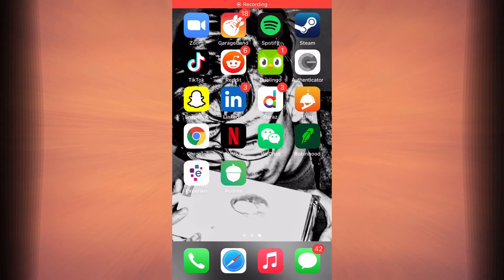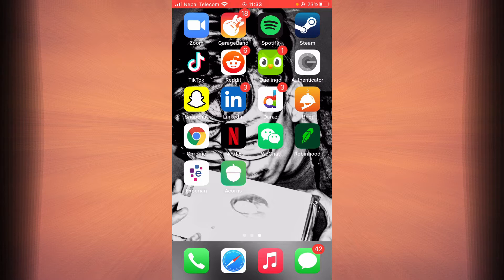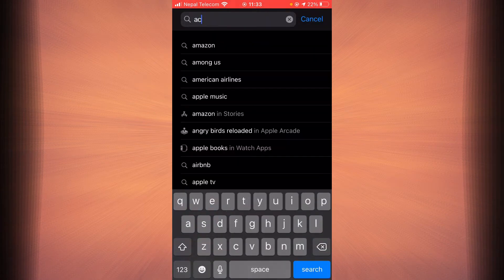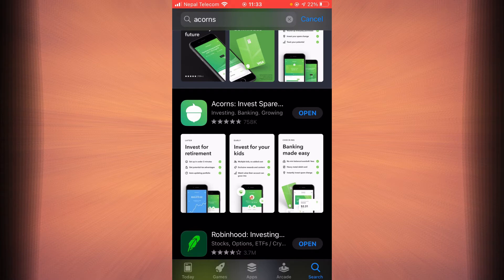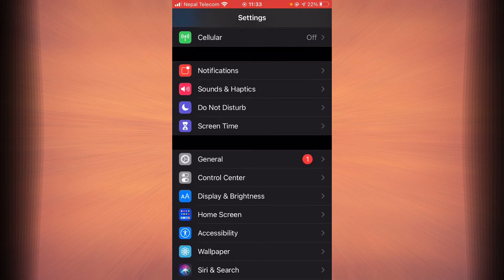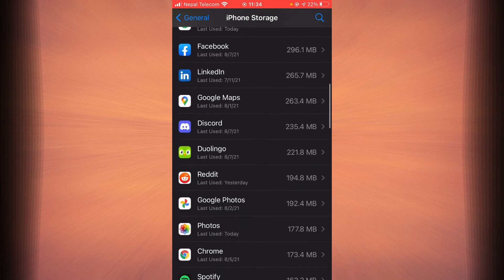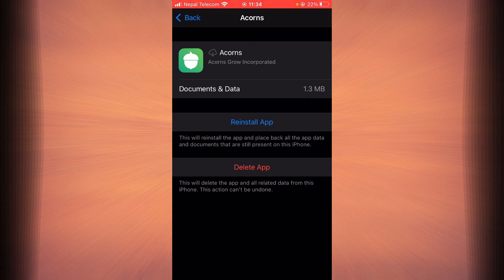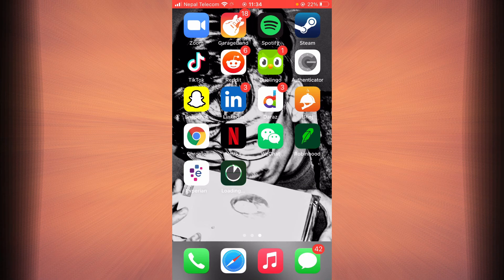How to Fix Acorns App Login Error | Trouble Logging In?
Having trouble logging in to your Acorns account and want to fix it?
Simply, follow the steps listed down below:
1. First of all, go to your play store and try to update the app. Search for Acorns app and tap on the update tab.
2. Tap on the settings option followed by general.
3. Tap on iPhone storage then scroll down to Acorns.
4. Tap on the app followed by the offload app option.
5. Tap on offload once again.
6. Then, tap on reinstall app.

Why is acorn not working?
Why won't my Acorns account reopen?
Why is my Acorns account frozen?
Why can't I log into my Acorns account?
How do I recover my Acorn account?